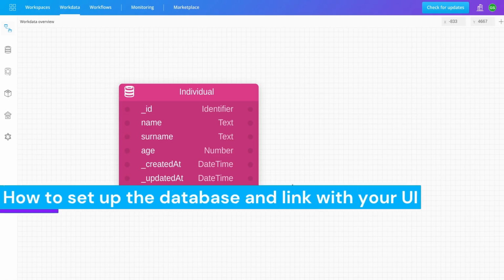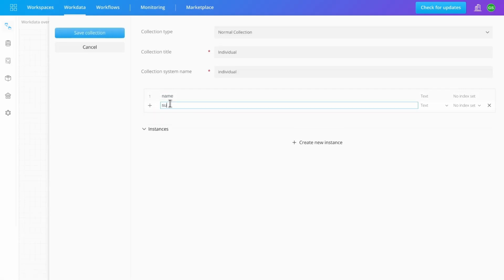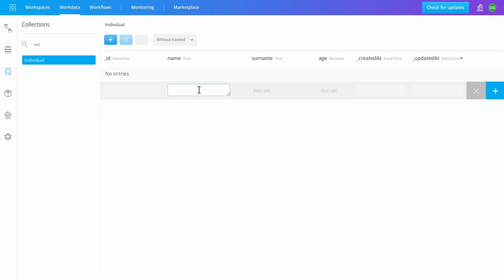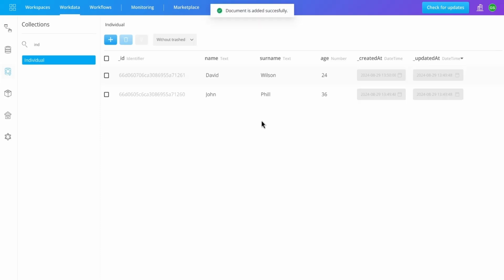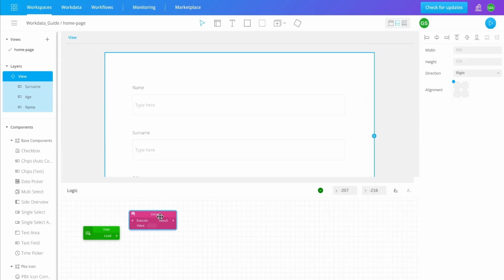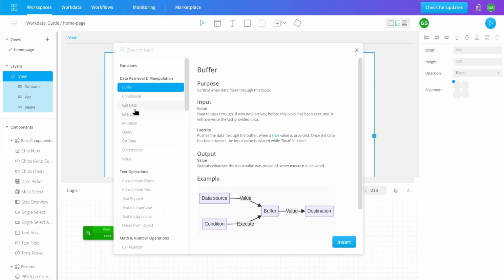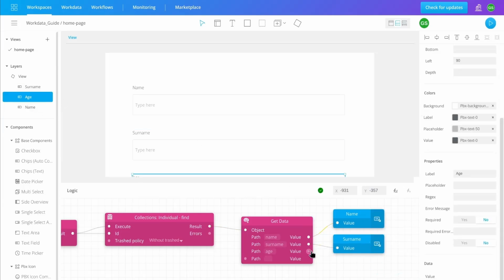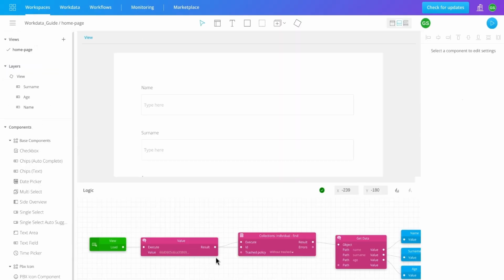How to set up the database and link with your UI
In this tutorial, you'll learn to create a data collection in Pluxbox, add and manage data entries, link the database with your UI, and display data dynamically using our state logic blocks.